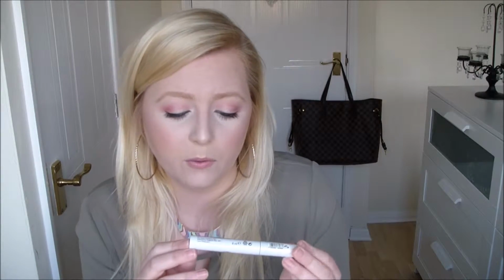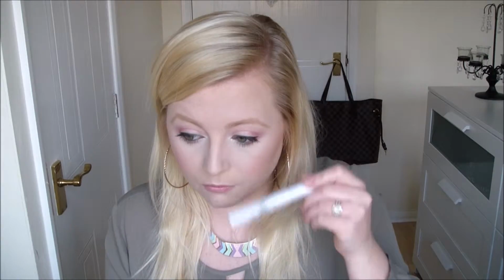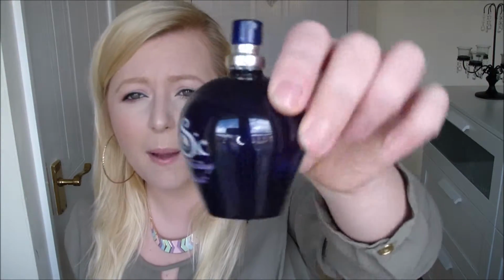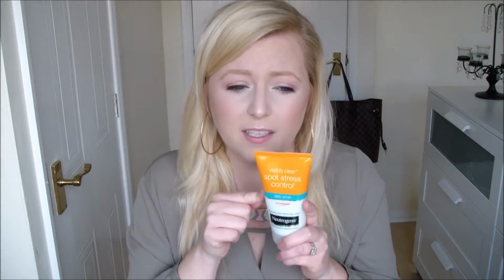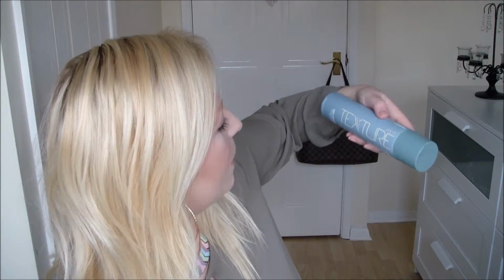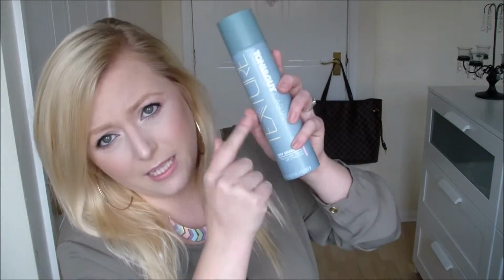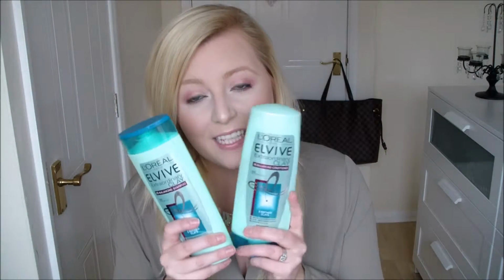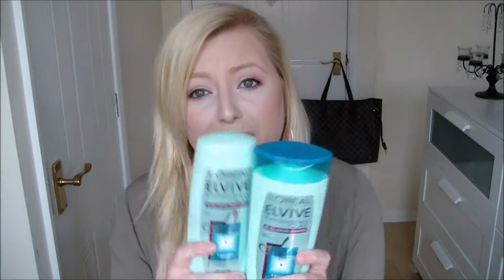Chatty March Favorites | Jennifer Frances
Hi Everyone.

Jen

xx